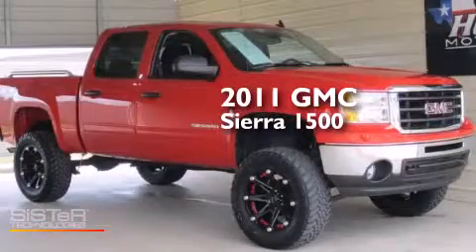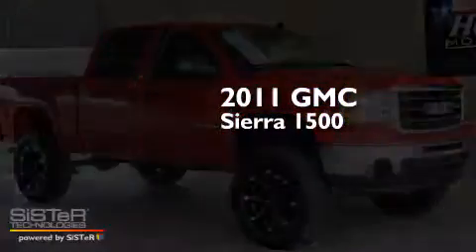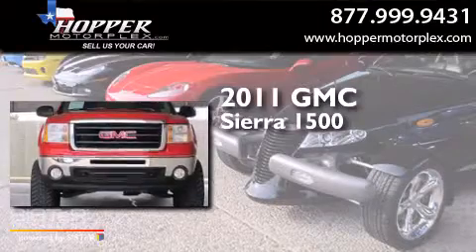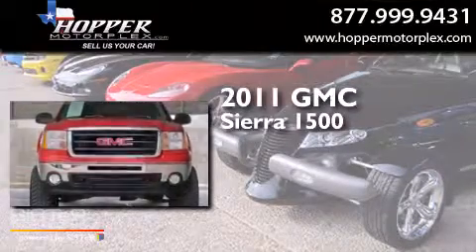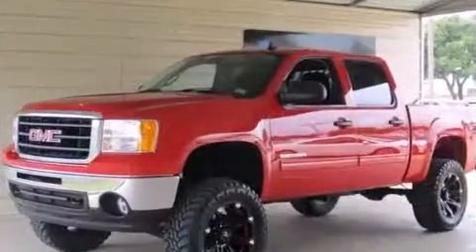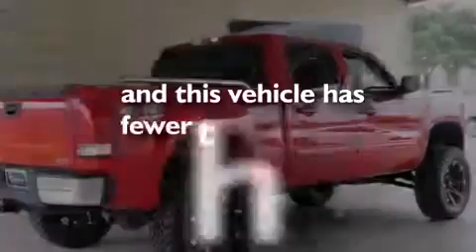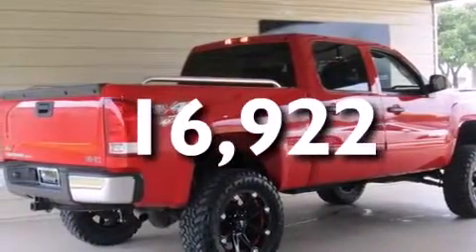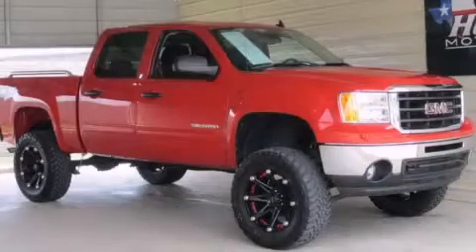2011 GMC Sierra 1500 Dallas TX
We have been honored to serve the McKinney TX area , we promise that your experience at our dealership will exceed your expectations ! Year : 2011 Make : GMC Model : Sierra 1500 Engine : VORTEC 5.3L VARIABLE VALVE TIMING V8 SFI FLEXFUEL Trans . : Automatic Exterior : - Miles : 16,922 Interior : Black Hopper Motorplex 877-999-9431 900 N. Central Expressway McKinney , TX 75070